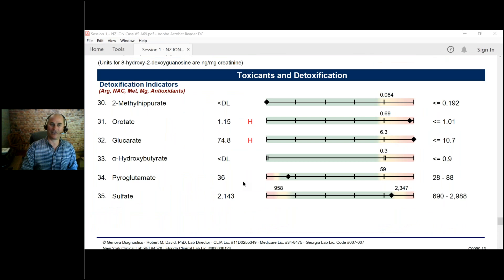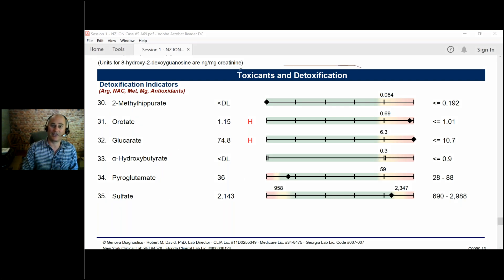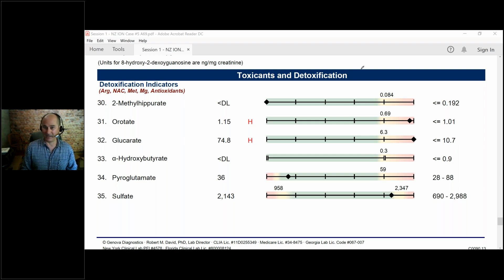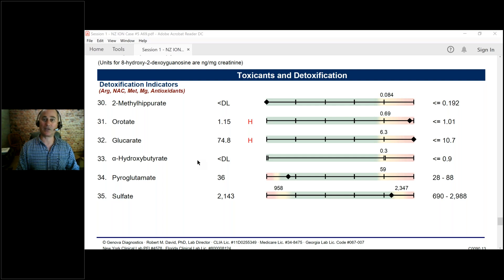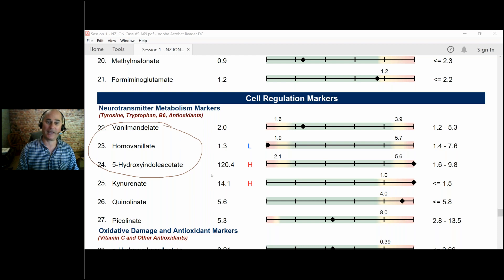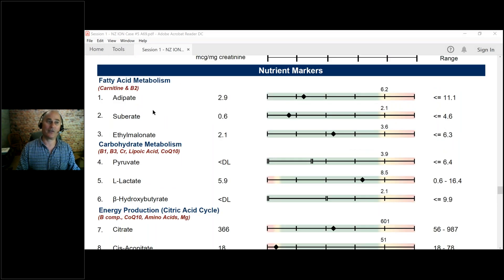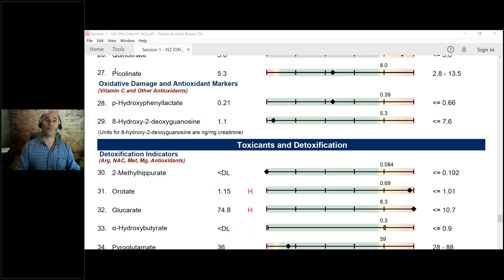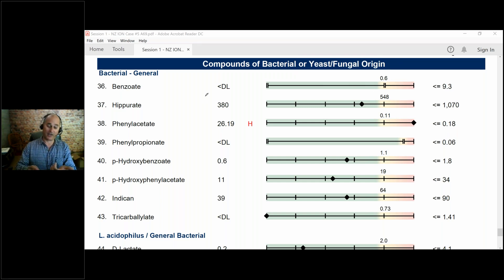Organic Acid Test - Is this the right test for you?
In this video Dan Kalish discusses the features of organic acid testing. This urine test is a very important tool for Functional Medicine practitioners.
Organic acid testing is important to cover brain health, mitochondria, antioxidants, methylation, B vitamins, environmental toxins, and oxidative stress